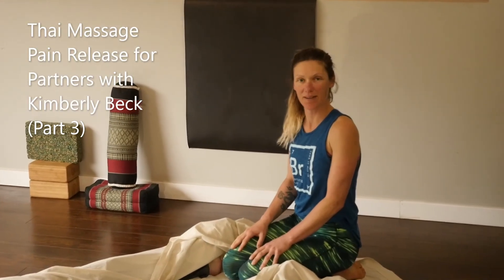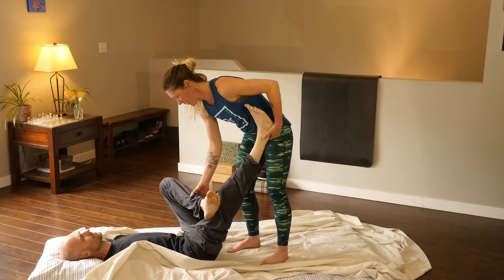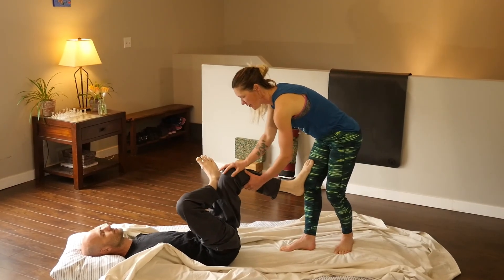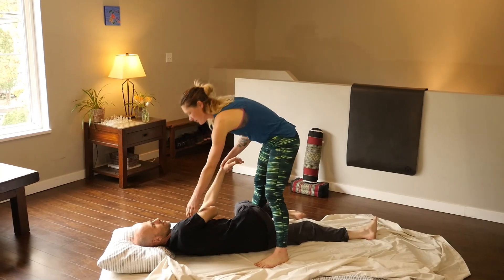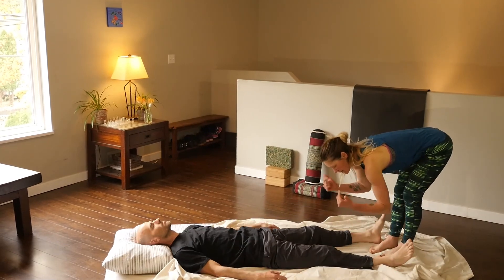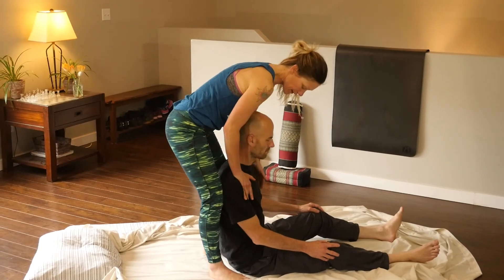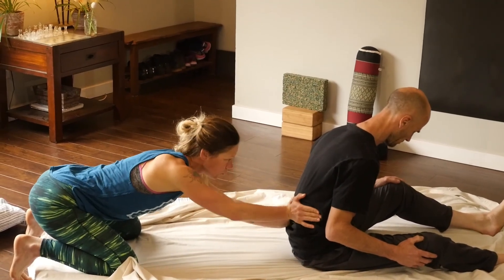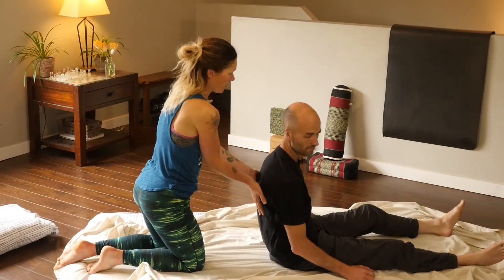(Part 3) Thai Massage Pain Release for Partners with Kimberly Beck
Thai Massage Pain Release for Partners with Kimberly Beck
(Part 3)

These Thai basic moves are easy to master. Take your time not to force the movements and concentrate on the partners breathing. Enjoy the release!